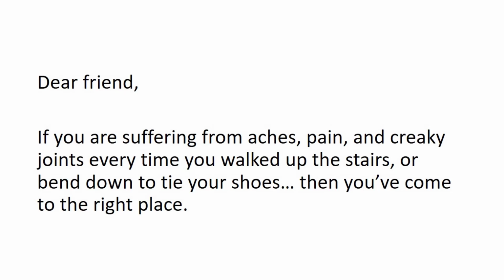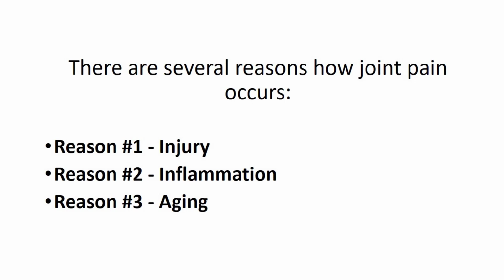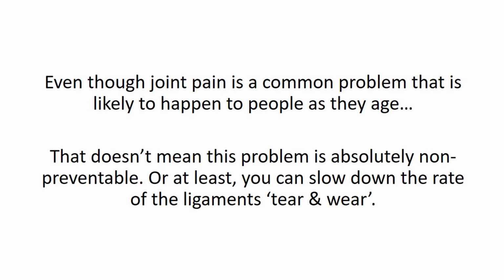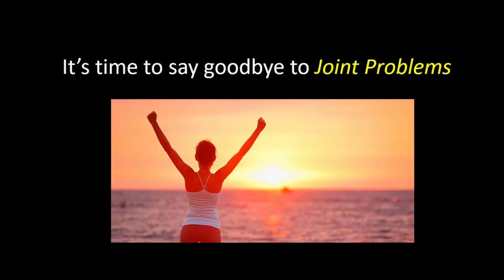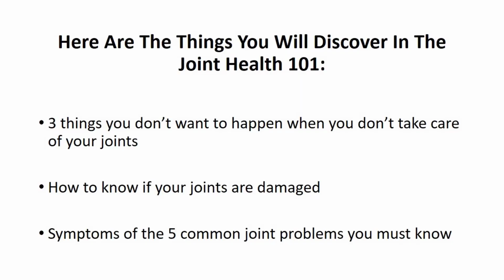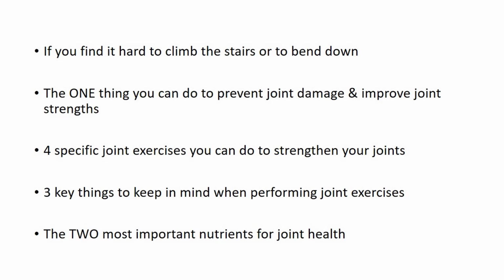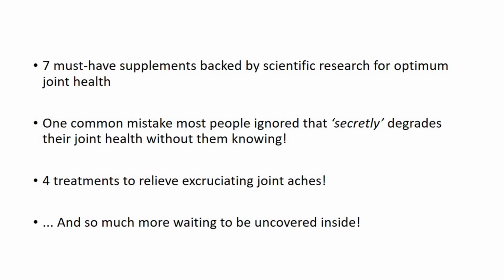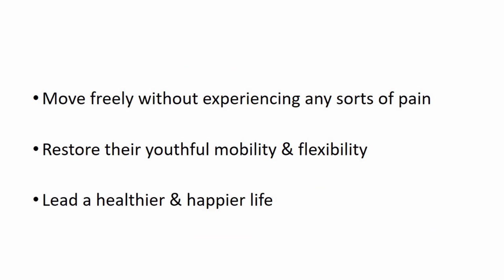Joint Health 101 Training Video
Dear friend,

If you are suffering from aches, pain, and creaky joints every time you walked up the stairs, or bend down to tie your shoes… then you’ve come to the right place.

Because what you are about to discover are the proven home remedies and simple exercises that are scientifically proven to relieve joint aches.

Fun Fact: According to the researchers of the U.S. Centers for Disease and Control Prevention...

27 Million American Are Affected

27 Million Americans are affected by Joint problems.

There are several reasons how joint pain occurs.:

Reason #1 - Injury

It could be from sports or self-accident. Any injuries affecting the ligaments, bursae, or tendons surrounding the joints can give you the pain… and make it hard for you to move.

Reason #2 - Inflammation

Such as Arthritis, Gout, Rheumatoid Arthritis, and osteoarthritis — which you can find out more about this later.

Reason #3 - Aging

When you age, your cartilage tends to tear and wear. This causes all sorts of nasty pain for every time you make a movement.

Even though joint pain is a common problem that is likely to happen to people as they age…

That doesn’t mean this problem is absolutely non-preventable. Or at least, you can slow down the rate of the ligaments ‘tear & wear’.

The good news is…

You Don’t Have To Experience That Pain Anymore...

Because I’ve compiled my research on everything you need to know about joint health into one easy to read guide.

What I’ll be sharing with you are the strategies based on proven scientific research to slow down and to relieve pain associated with joint problems.

It’s time to say goodbye to joint problems.

Introducing...

Joint Health 101 - The Right Way To Keep Your Joints Healthy

‘Joint Health 101’ is the ultimate guide for understanding the most common health dilemma that affected millions of people — joint problems.

What you are about to discover in this guide is everything you need to know about joint health. Plus, scientifically proven methods for relieving and reducing the effect of joint pain.

If you are suffering from aches, pains, and creaky joints, or you just want to take effective measures to avoid this problem... then this guide is definitely for you.

Here Are The Things You Will Discover In The Joint Health 101:

● 3 things you don’t want to happen when you don’t take care of your joints

● How to know if your joints are damaged. (The 4 signs to look for!)

● Symptoms of the 5 common joint problems you must know

● If you find it hard to climb the stairs or to bend down… read Chapter 2 immediately.

● The ONE thing you can do to prevent joint damage & improve joint strengths

● 4 specific joint exercises you can do to strengthen your joints

● 3 key things to keep in mind when performing joint exercises

● The TWO most important nutrients for joint health (Revealed in Chapter 4)

● One of the best food to eat when you have inflammation

● 6 types of food (and drinks) to avoid when you have joint problems

● How your body weight affects your joints (and what to do about it.)

● How to do a simple ‘standing’ posture exercise that will reduce the stress on your knees, legs, and back

● 9 simple home remedies to relieve joint aches (This is for people who want to avoid the side effects of prescribed drugs!)

● 7 must-have supplements backed by scientific research for optimum joint health

● One common mistake thing most people ignored that ‘secretly’ degrades their joint health without them knowing!

● 4 treatments to relieve excruciating joint aches!

... And so much more waiting to be uncovered inside!

This is the Golden Key for those who want to:

● Reduce the pain associated with joints

● Reverse arthritis and other common joint problems

● Avoid taking over-the-counter medications by opting for simple home remedies

● Move freely without experiencing any sorts of pain

● Restore their youthful mobility & flexibility

● Lead a healthier & happier life

So here's the good news.

You get the Joint Health 101 at a low one-time investment.

Just know that this ultimate guide is worth so much more than what I'm offering to you right now.

But I'll only be charging you a tiny fraction of its total value.

The best part? - You can get rid or reduce joint pain.